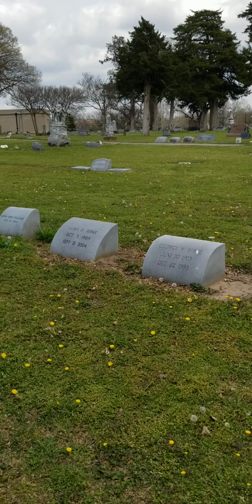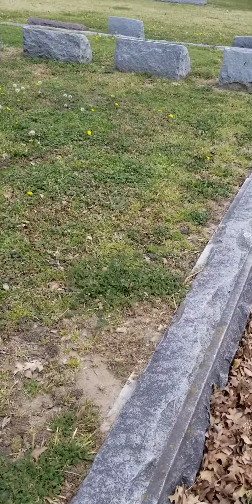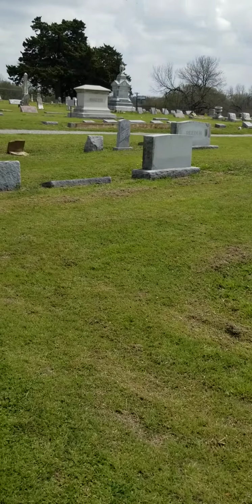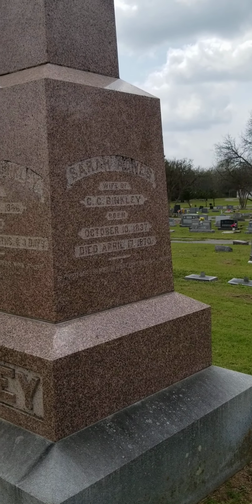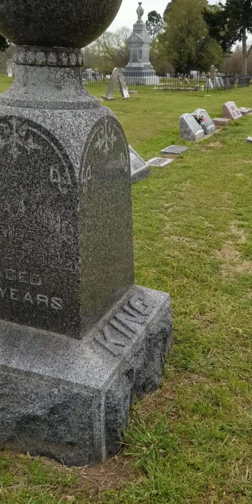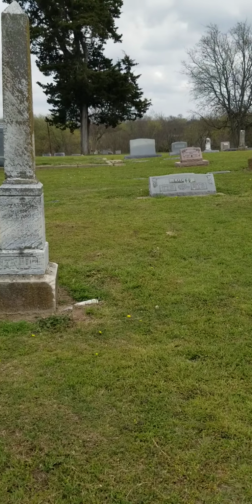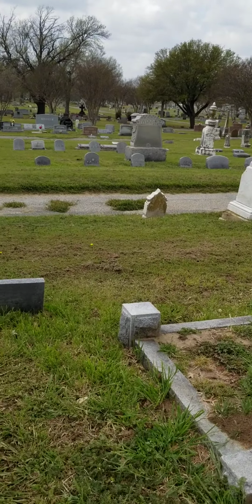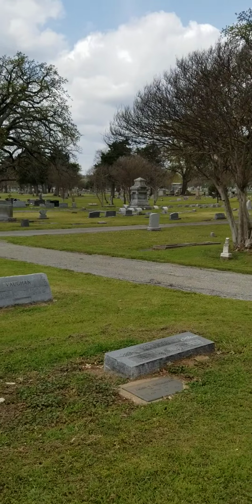West Hill Cemetery 1859 (cont.)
Hoping to get back out there tomorrow. I taped a peice of paper towel over the voice receiver on my phone, it seems to help with the wind noise. That's a Wild Bill quick tip for ya.